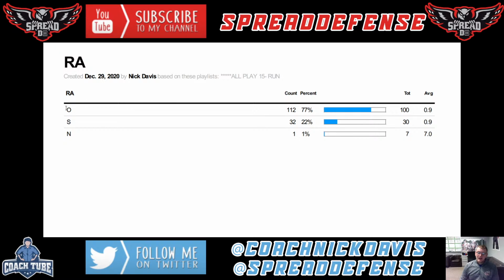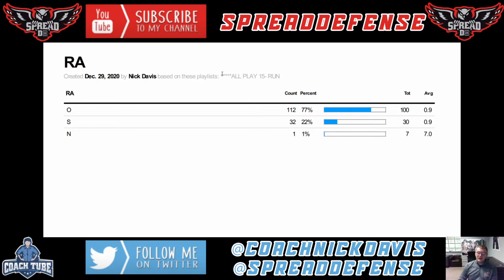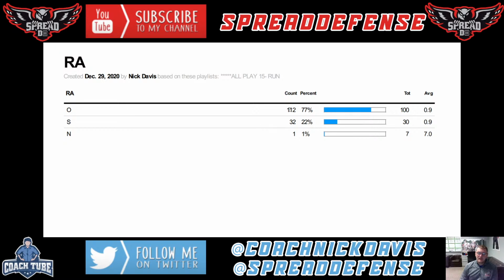Run Game Breakdown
Check me out on Twitter @CoachNickDavis & @SpreadDefense